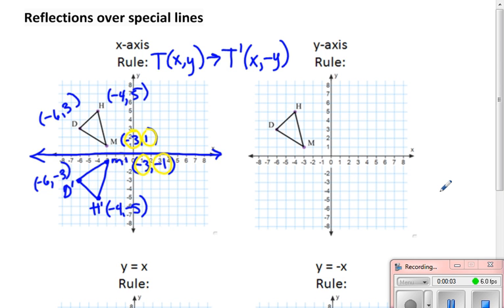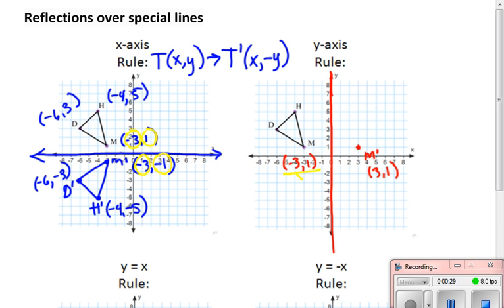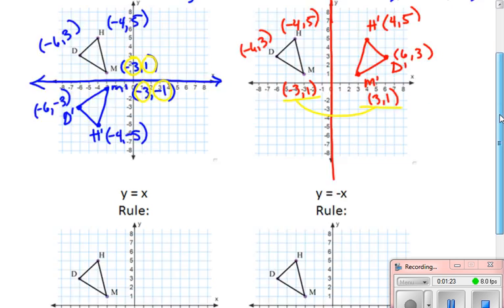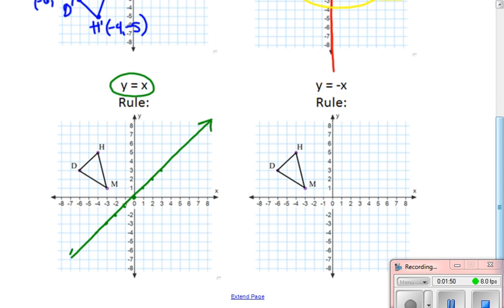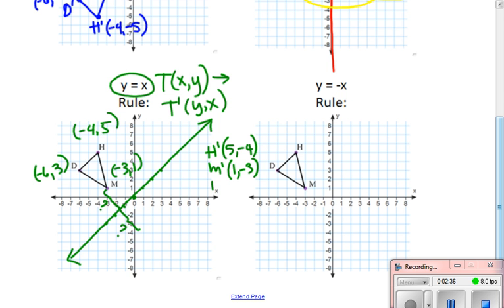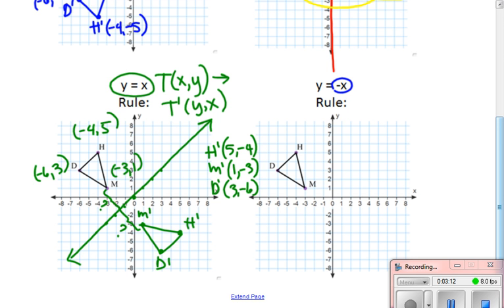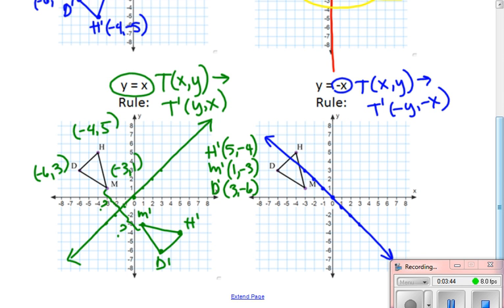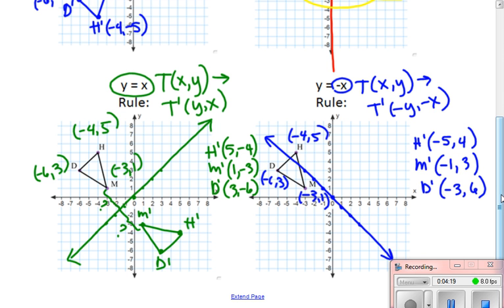Transf sect1 part2